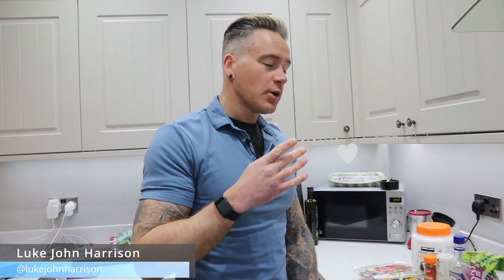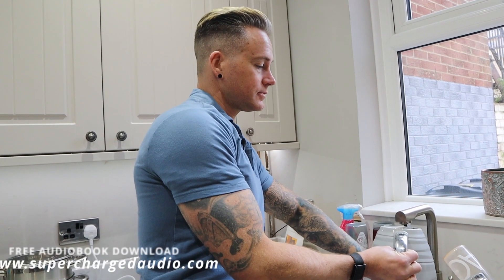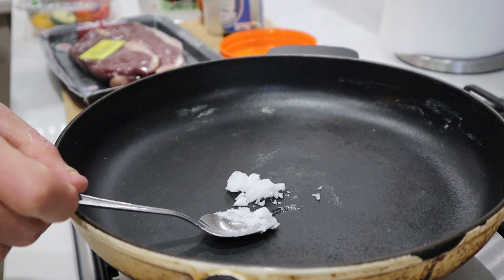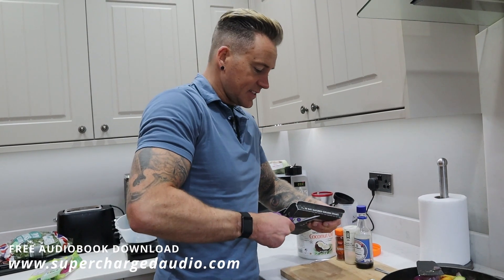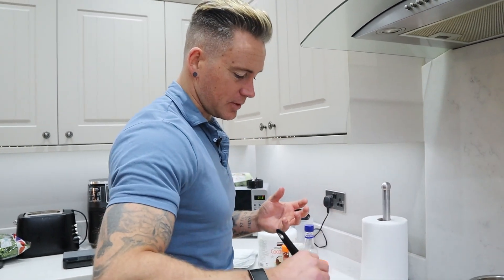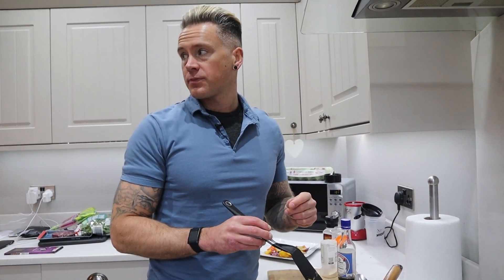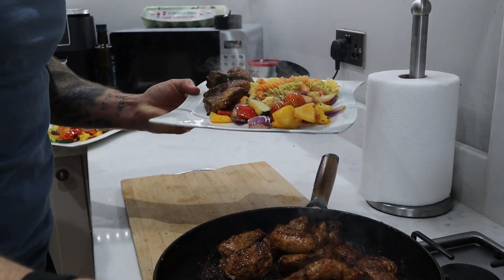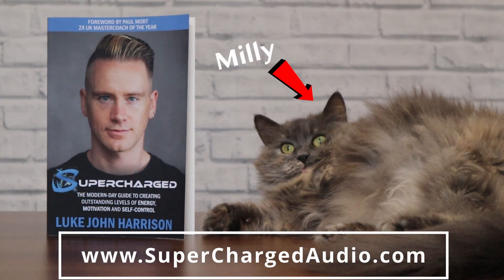Tasty Healthy Sh*t | The Steak One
All the links you need to work with me and find more content are here;